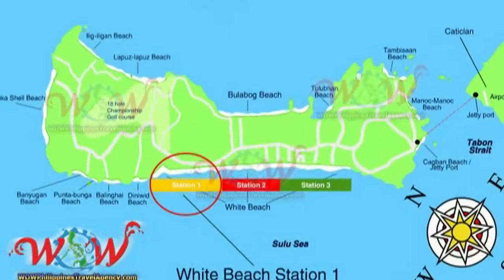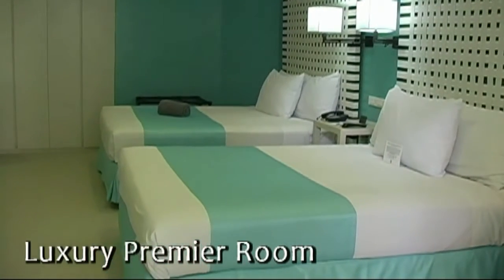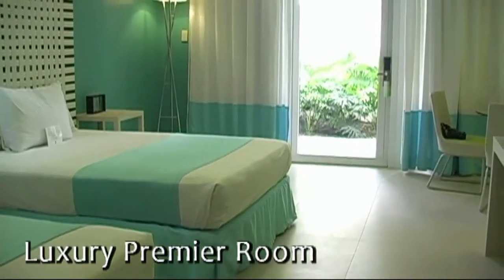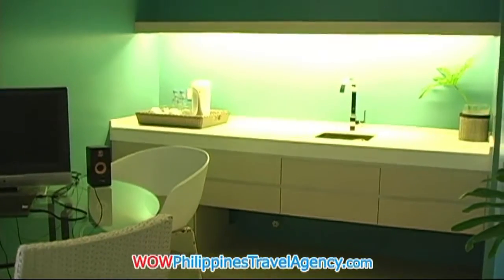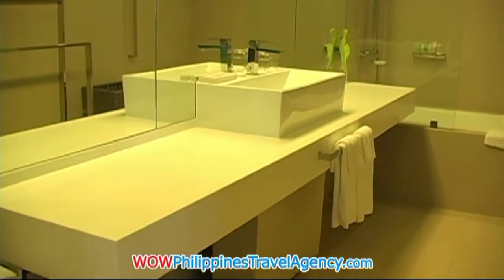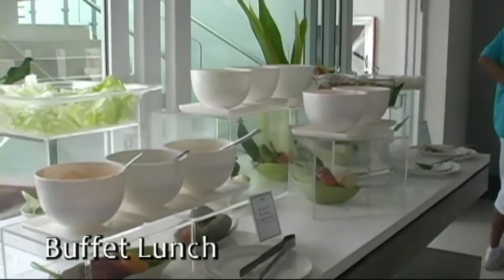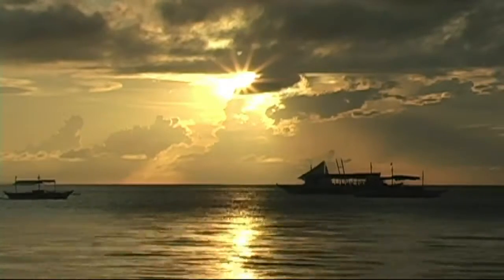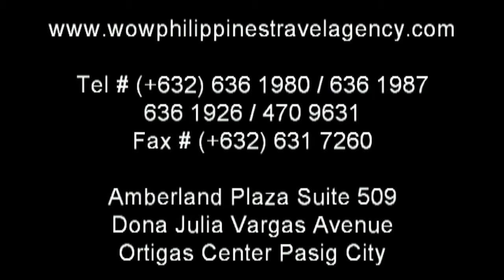TOP 10 Hotel In Boracay Beach Island for Summer 2019 Astoria Hotel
Planning to go Boracay Beach Island this summer 2019?

Things you need when you travel?

1. •
Luxebell 110lbs Digital Luggage Scale - Gift for Traveler - 1.

2. Travis Travel Gear Space Saver Bags. No Vacuum Rolling Compression, Pack of 2 Medium

3. Zoppen Multi-purpose Rfid Blocking Travel Passport Wallet (Ver.4) Tri-fold Document Organizer Holder, 23 Paradise Blue

4. Over Ear Wired Headphones, BYZ Professional HiFi Stereo Headpset, Deep Bass, Built-in Mic, Foldable/Soft Earmuffs for Studio Monitoring, DJ and Home Entertainment, Black

5. Bluetooth Speakers, Portable Speaker, Deep Bass Stereo Sound, 6H Playtime, IPX6 Waterproof, Bluetooth 4.2 Wireless Speakers for Outdoor, Party, Travel - Army Green -

6. KOMALC Genuine Buffalo Leather Unisex Toiletry Bag Travel Dopp Kit

7. Extra Large Backpack,TSA Friendly Durable Travel Computer Backpack with USB Charging Port/Headphones Hole for Men&Women,Water-Resistant Big Business College School Bookbag Fits 17 Inch Laptop&Notebook

Travel Book and Know more about Philippines...

1. Before You Go Abroad Handbook: Over 127 Secret Tips & Tools for International Travel (Travel Smart Strategies Book 1)

2. How to Run Away From Home: And Bring Your Family With You

3. Take Risks: One Couple’s Journey to Quit Their Jobs and Hit the Open Road (We're the Russos Book 1)

4. Paradise on a budget : Southeast Asia Best Hostels : Thailand , Laos, Cambodia , Vietnam , Malaysia, Singapore, Philippines, Indonesia

5. he P.I.'s "Quick" Guide:: For "First Timers" To The PHILIPPINES

6. Easy Tagalog: Learn to Speak Tagalog Qui ckly (CD-ROM Included) (Easy Language Series)

7. Expat Answerman: You Decided to Move to the Philippines? What's Next? (Expat Answerman: Philippines Book 1)

8. A Man's Guide to Life and Love in the Philippines